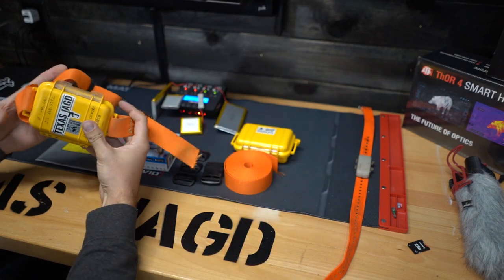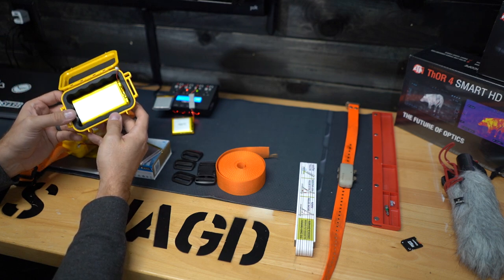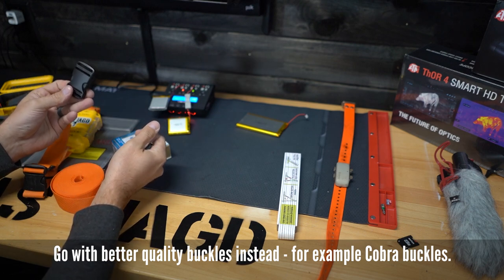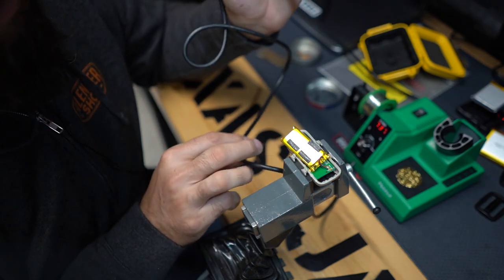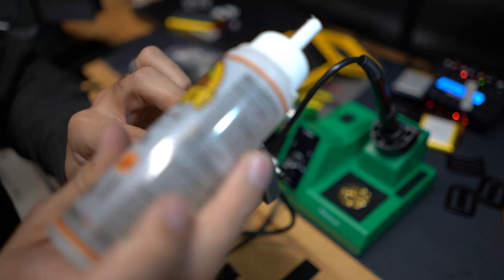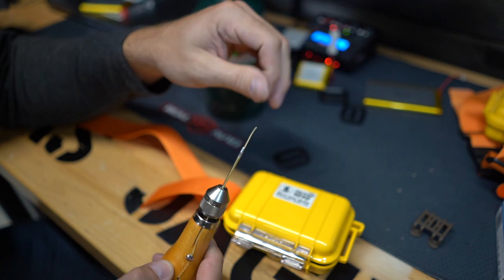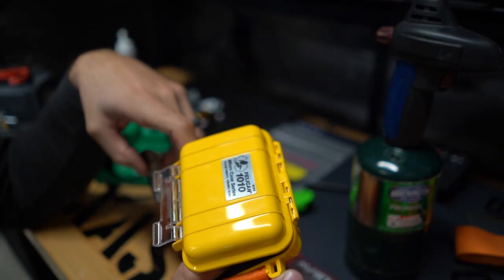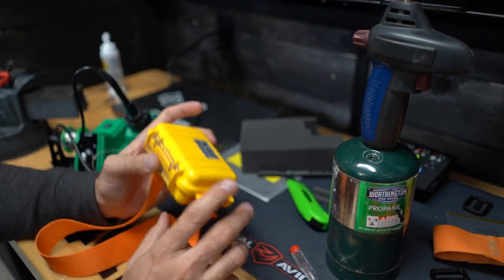How to build a GPS Tracker for Feral Hogs for under $100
CHAPTERS
00:00 Needed components
05:44 Step 1: Take the tracker apart
07:43 Step 2: Remove battery from tracker
08:30 Step 3: Solder JCT connector pigtail onto terminals
10:30 Step 4: Glue tracker housing back together
11:15 Step 5: Attach strap to Pelican case
14:30 Putting things together and some tips

Ronny shows how to build a GPS tracker using a few simple components for under $100.
These GPS trackers have been a tremendous tool in the Feral Hog research efforts Texas Jagd is pursuing. Understanding the travel patterns and behavior of Texas Feral Hogs in different areas allows the team to better approach them in their Wild Hog eradication activities.

Tractive GPS Tracker

Plastic Buckle and Tri-Glide

Cobra buckle Alternative

1.5 Inch Polypropylene Webbing

Speedy Stitcher

5,000 mAh 3.7V LiPo Battery

10,000 mAh 3.7V LiPo Battery

LiPo Charger

LiPo Battery Charge Checker

LiPo Safety Bag

JST-PH 2.0  Female Connector